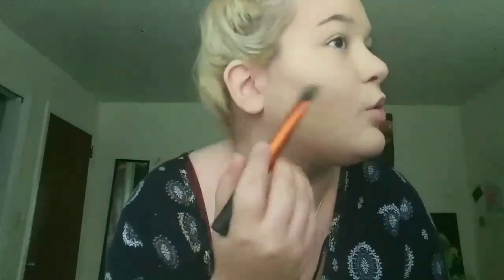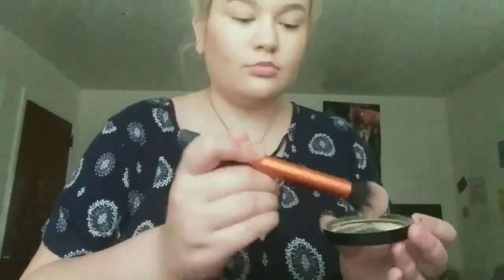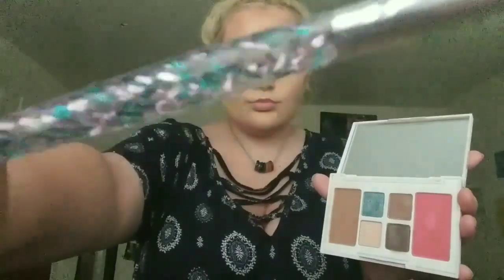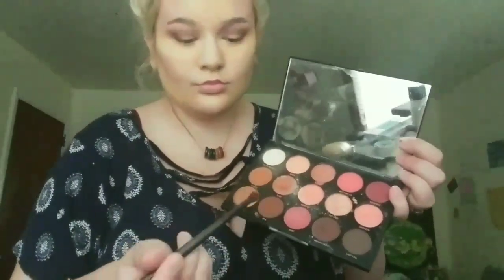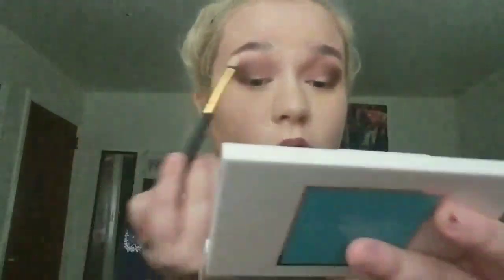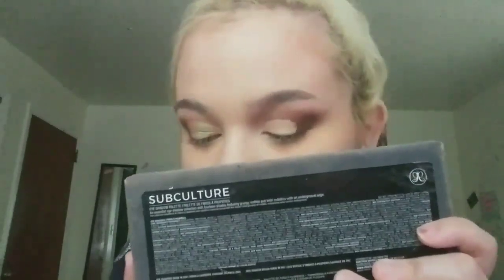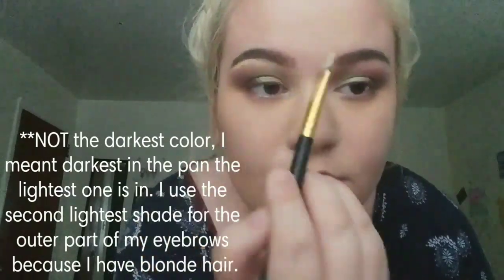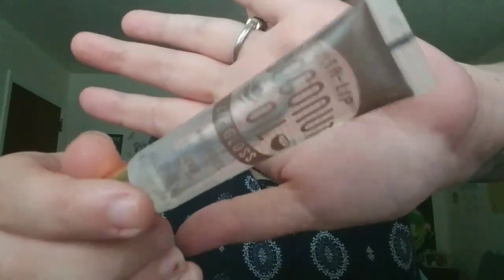Summer Glam Makeup Tutorial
Welcome to the first video on my new YouTube channel!

Products used (mostly):

Maybelline 'Fit Me' Matte + Poreless foundation (I used shade 110 on accident, I actually use shade 112)
Contour stick I used is actually a foundation stick from Anastasia Beverly Hills in the shade 'Fawn'
Marc Jacobs 'Re(Marc)able' concealer, this stuff is amazing, I use shade 3 'Young'
Too Faced 'Sun Bunny' natural bronzer

Broadway Vita-Lip Coconut Oil Lip Gloss
This is the closest Vasanti Cosmetics brush I could find to mine
Here's a link to Real Techniques website because I use a lot of their brushes and their beauty sponges

Broadway 'Vita-Lip' coconut oil lipgloss